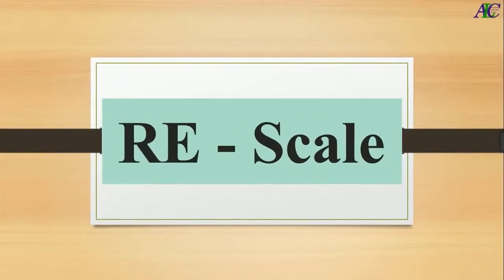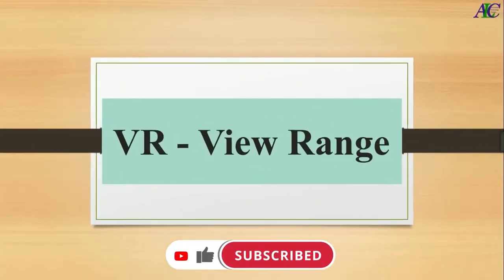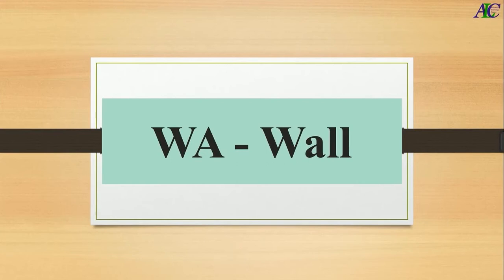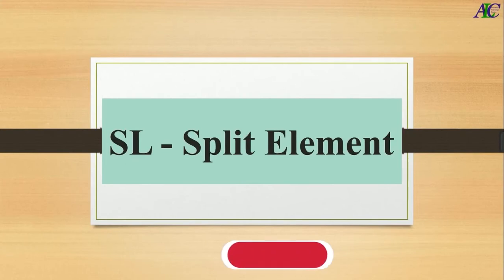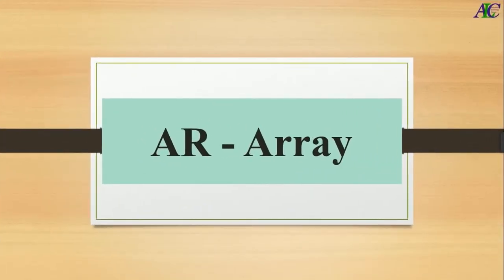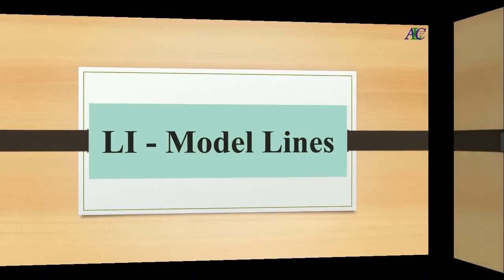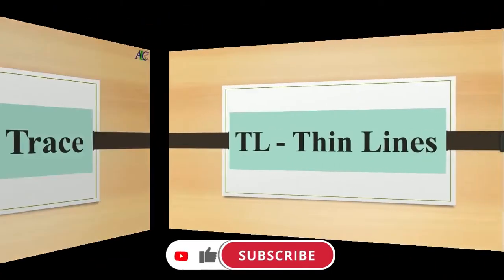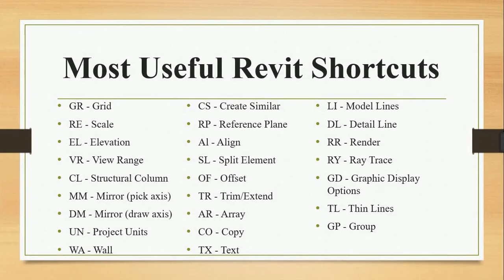Revit Shortcuts keys 2021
In this video, you watch the most common Revit shortcuts keys in Revit. these are the most useful Revit shortcuts keys